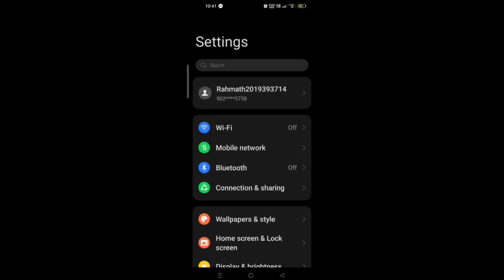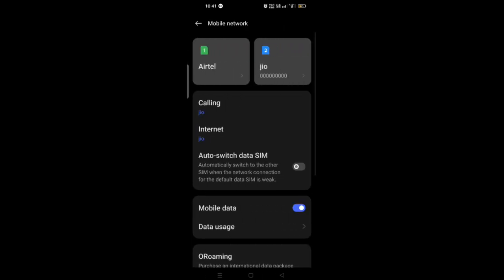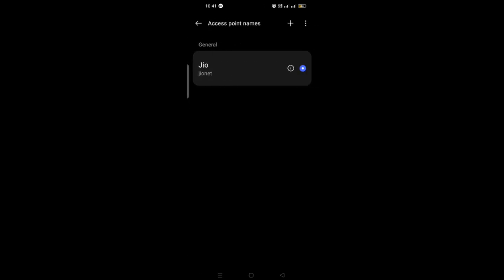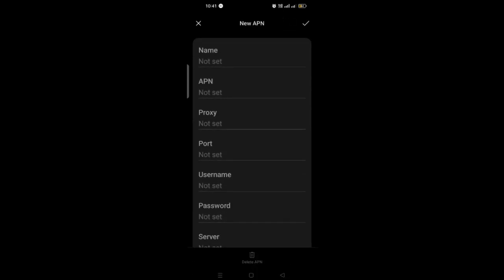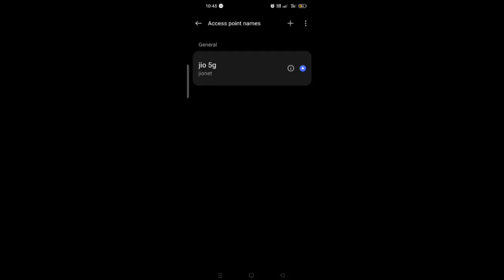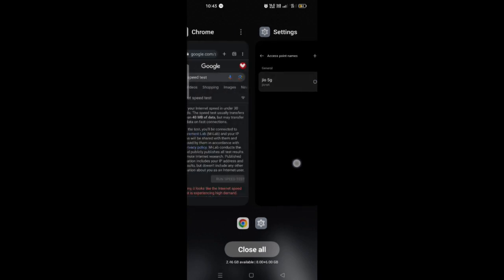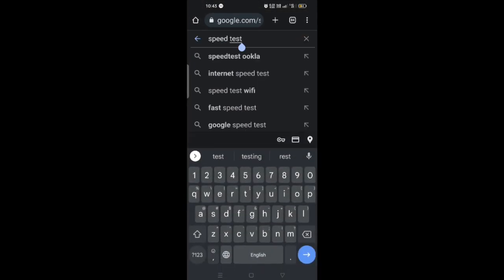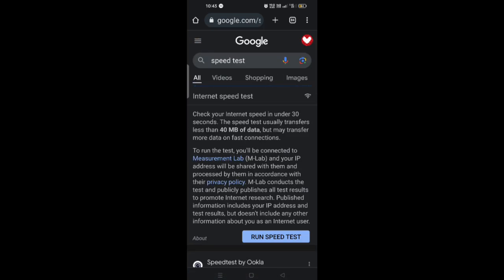Jio 5G APN Settings 2025 | Jio High Speed 5G APN Settings 2024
Learn how to set up Jio 5G APN settings on your iPhone or Android device in this detailed video tutorial. This video is dedicated to the Jio 5G APN settings for 2025

Video Chapters🖥
 0:00 - Intro
0:05 - How to setup jio APN Settings
0:12 -  jio APN Settings Android
2:14 - jiol APN Settings iPhone